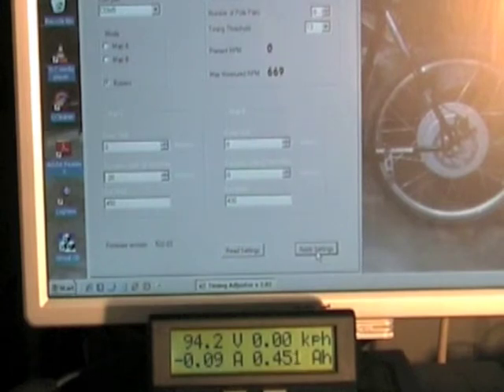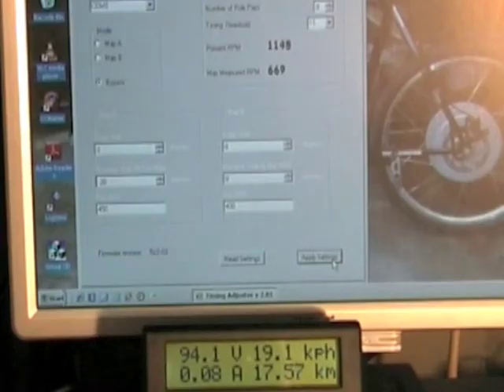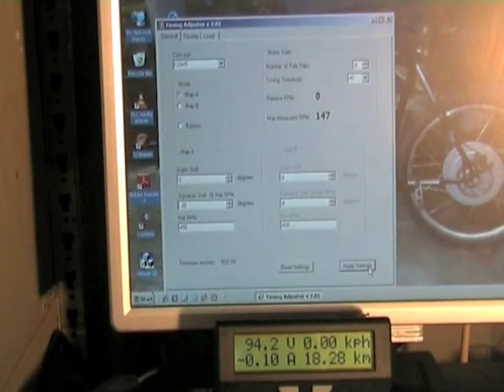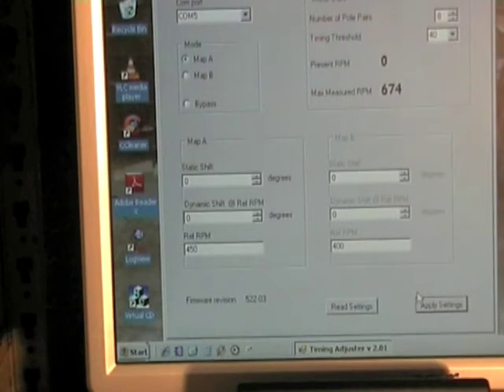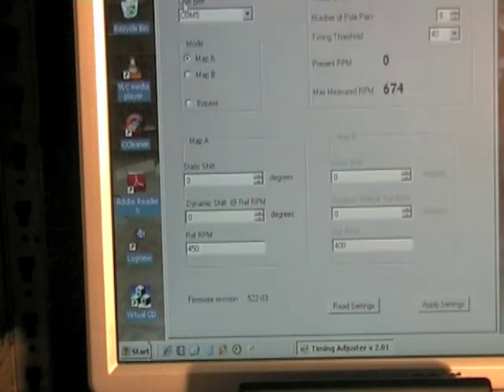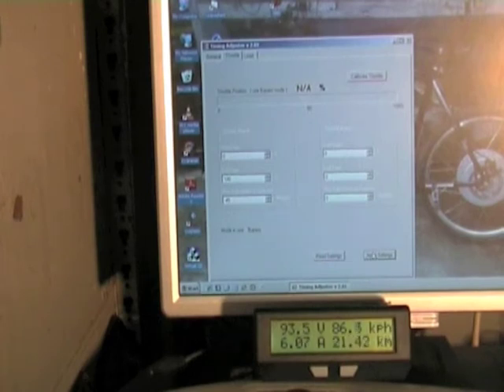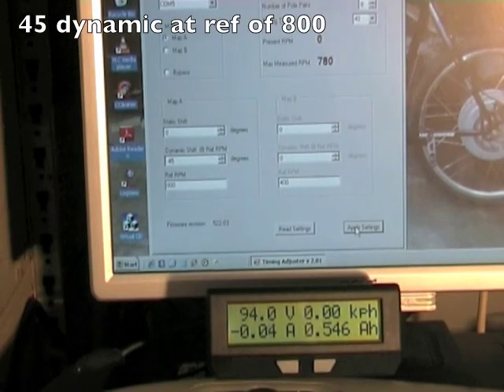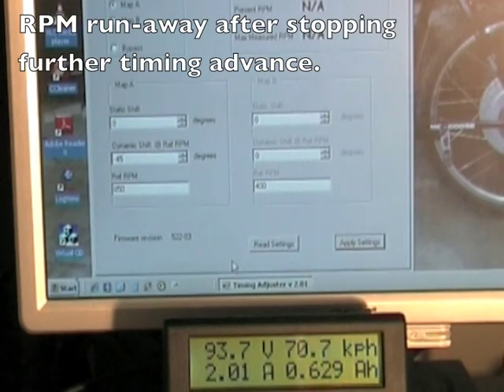TA2 Firmware ver. 522-03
This is firmware version 522-03 on Burties Timing Advance board for Hall Effect BLDC hub motors.
This firmware version allows the use of low pole count hub motors while giving an accurate reading of rpm down below the previous firmware limit of 230rpm.
Now we can get down to around 62 rpm